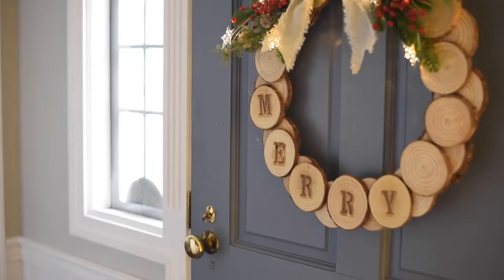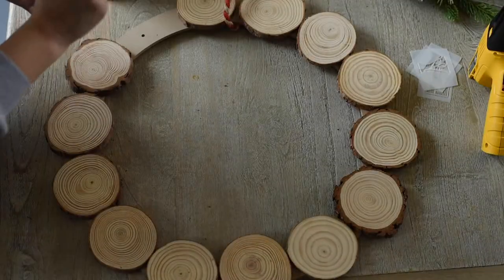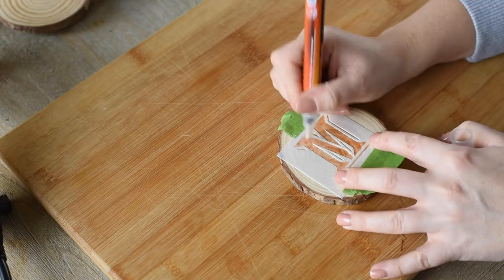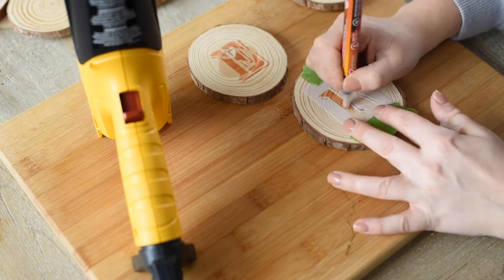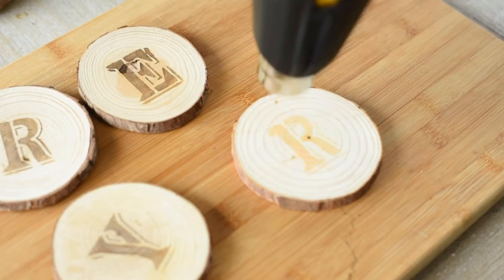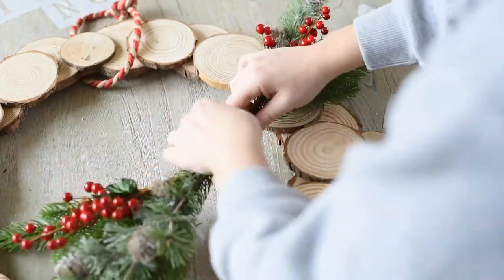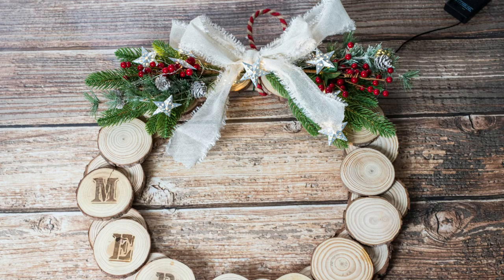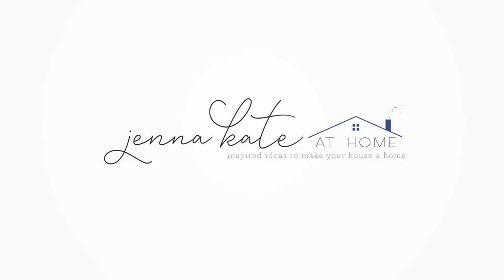DIY CHRISTMAS WREATH TUTORIAL | DIY RUSTIC CHRISTMAS WREATH | 2019 WREATH IDEAS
This rustic holiday wreath made from real wood slices is an unexpected Christmas gift for for friends or family. It’s easily customizable and also makes for a great item to sell at seasonal craft fairs!

Wood slices
E6000 Glue
Heat Gun (only $20!)
Scorch Marker
Faux Pine Needles
Star Lights